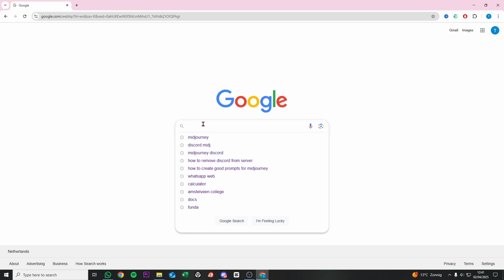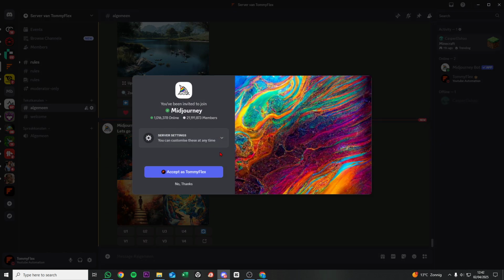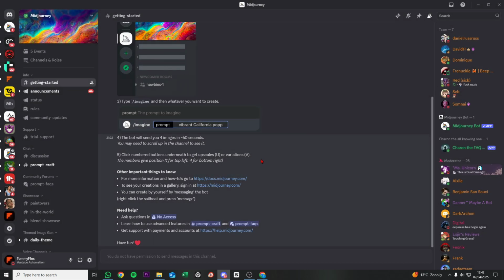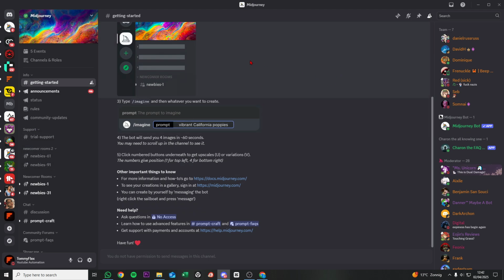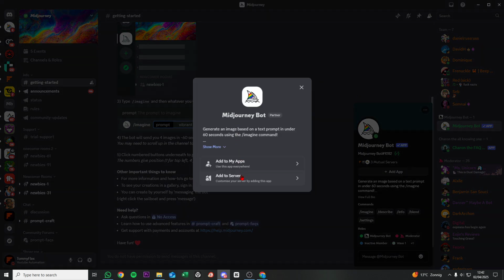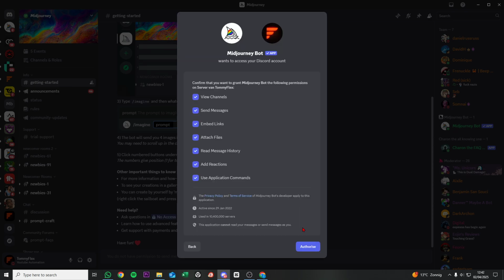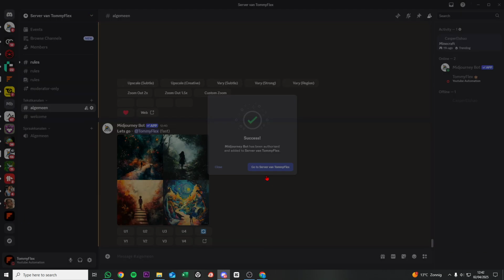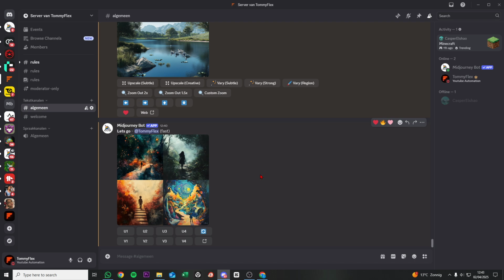How to Add Midjourney Bot in Discord - Easy Guide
How to Add Midjourney Bot in Discord - Learn how to easily add the Midjourney bot to your Discord server and enhance your server capabilities with various features and commands.